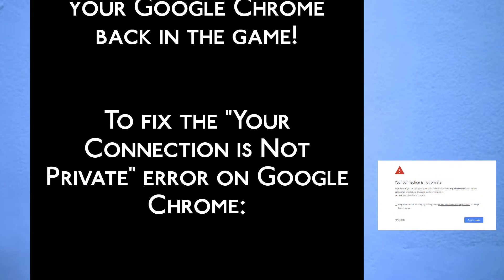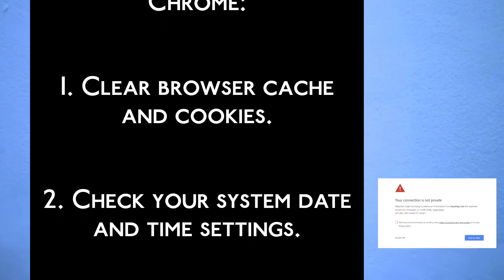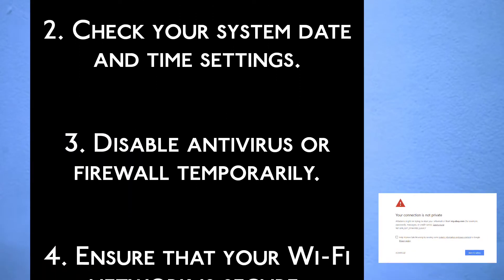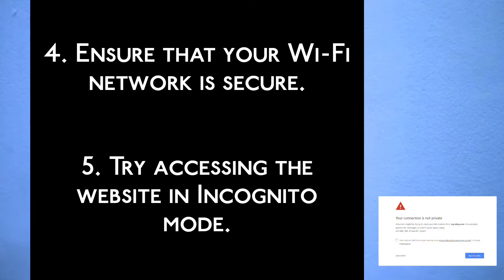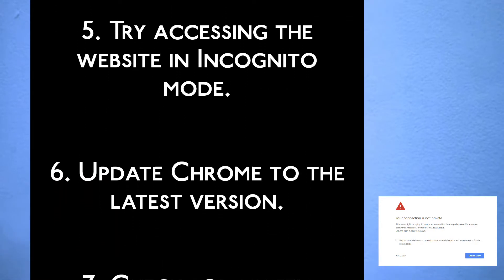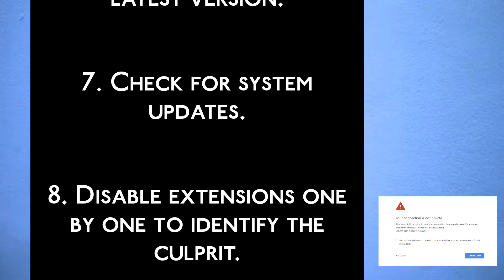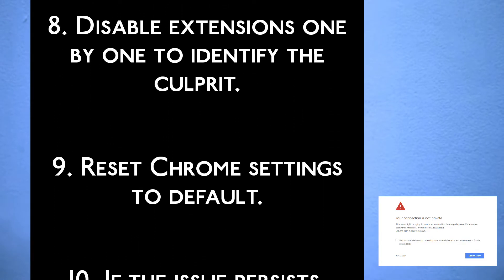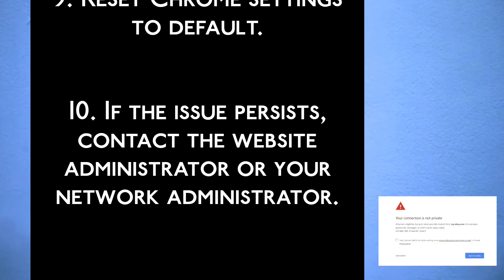Fix Your Connection is Not Private Error on Google Chrome (EASY)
If you are looking for a Video on how to Fix Your Connection is Not Private Error on Google Chrome, here it is. In this video i will guide you on Fixing Your Connection is Not Private Error on Google Chrome . Be Sure to watch the video through the very End. You will Easily Learn how to solve Your Connection is Not Private Error on Google Chrome.